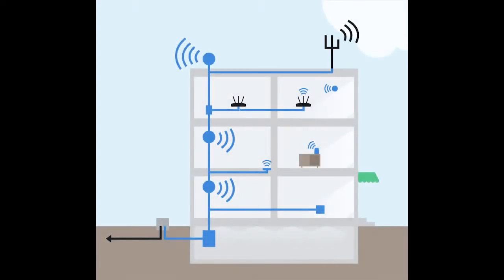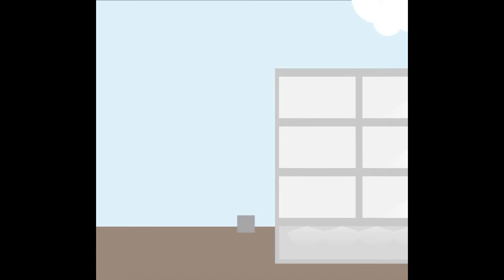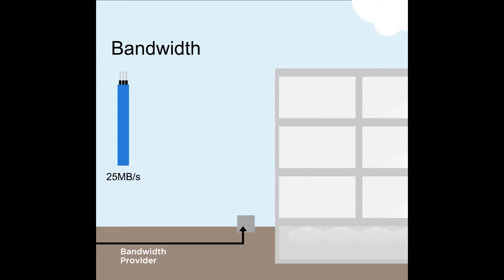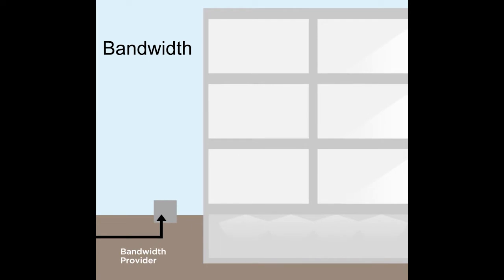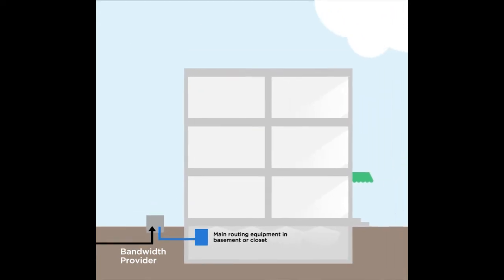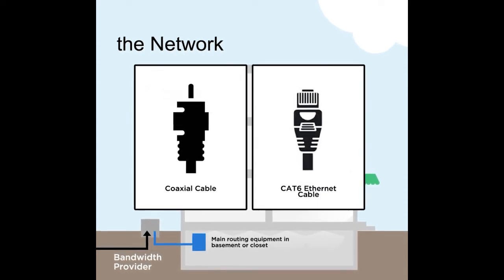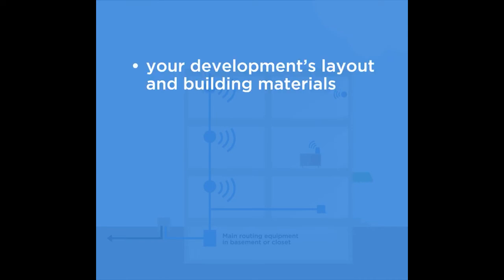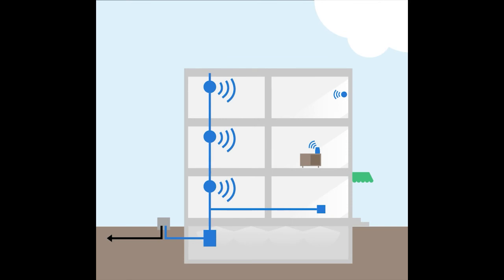How to bring affordable broadband to your multi-family housing development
Connecting your housing development’s units to the Internet affordably is actually pretty simple. It works much like a single internet connection in your home. And once you have Internet connectivity in place, you open up a whole world of possibilities for you and your residents.